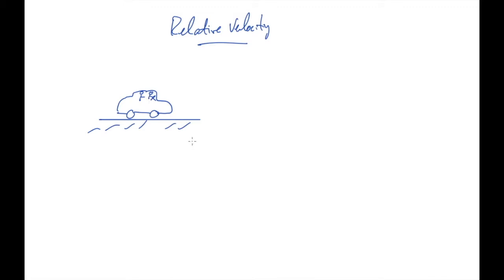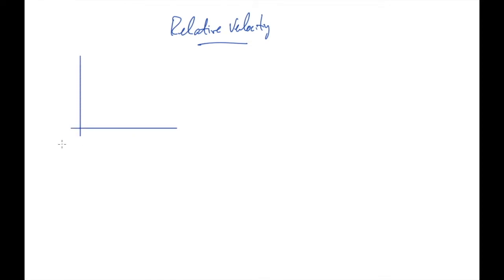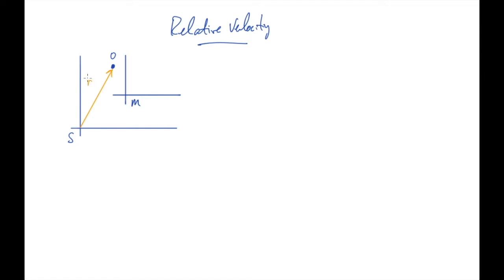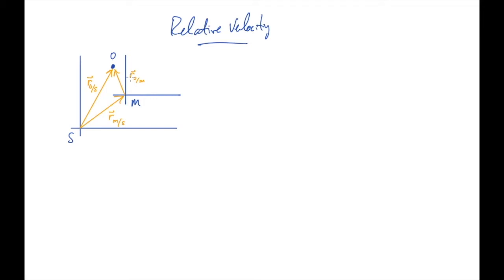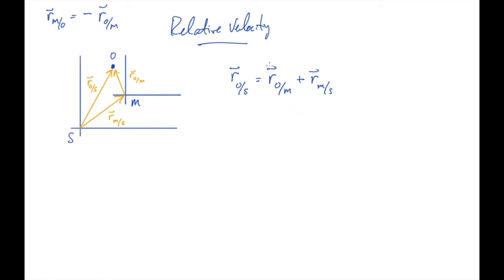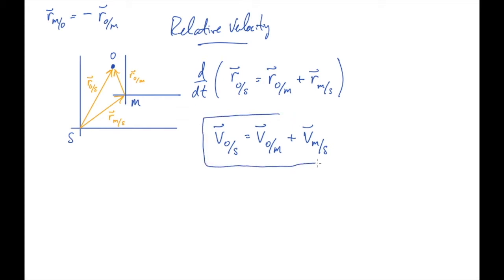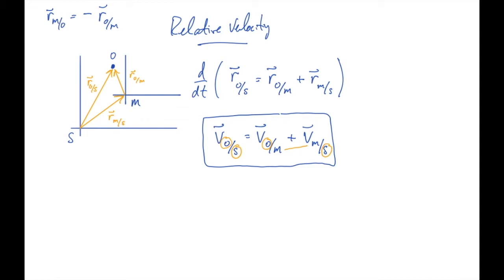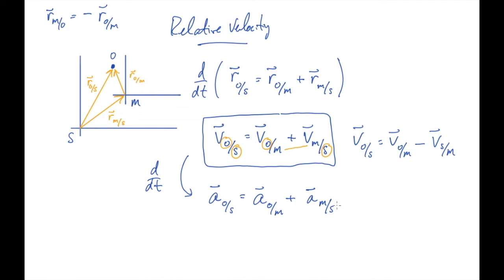TAP 05: Relative Velocity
An introduction and discussion of relative velocity.